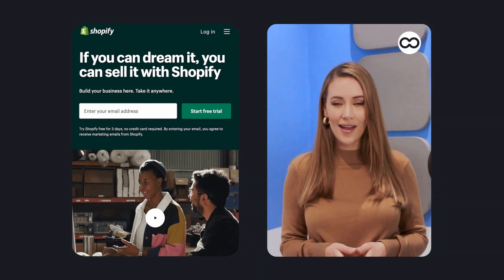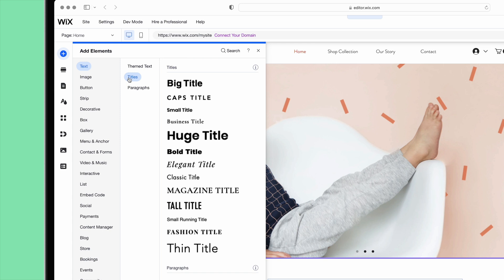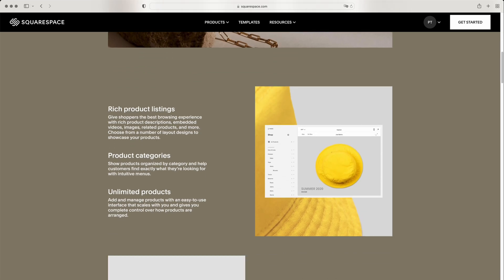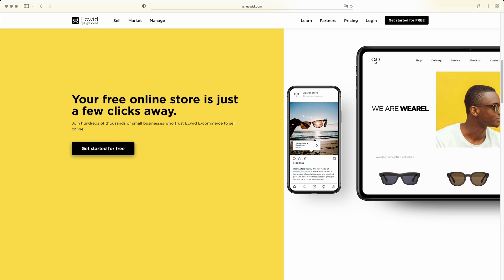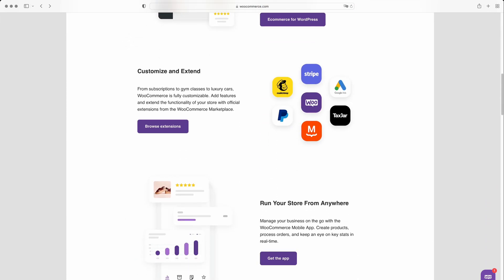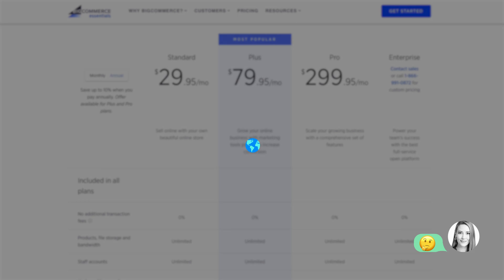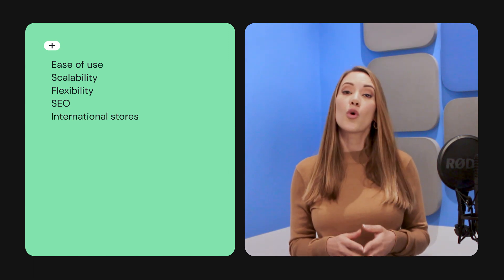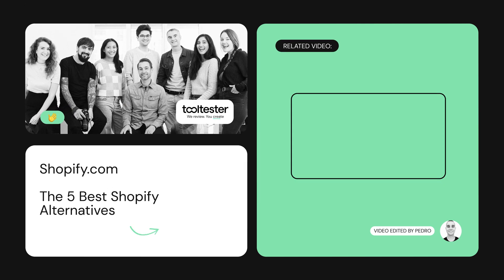The 5 Best Shopify Alternatives for YOUR Ecommerce: We Tested ALL!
Shopify is the biggest store builder out there. But, depending on your needs, it may not fit your project. Let’s check out the top 5 alternatives to Shopify, and find out their pros and cons!

0:00 Intro
0:21 - Wix Ecommerce
1:36 - Squarespace Commerce
2:31 - Ecwid
3:20 - WooCommerce
3:53 - BigCommerce
4:24 - Pros of Shopify
5:16 - Cons of Shopify